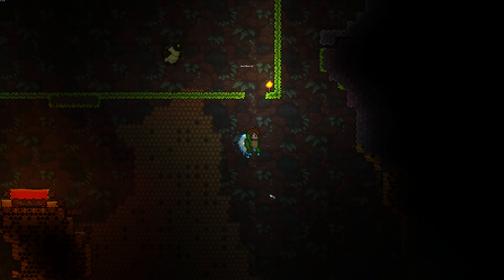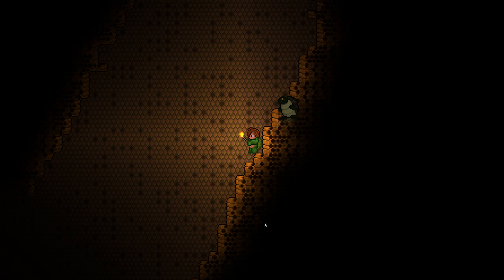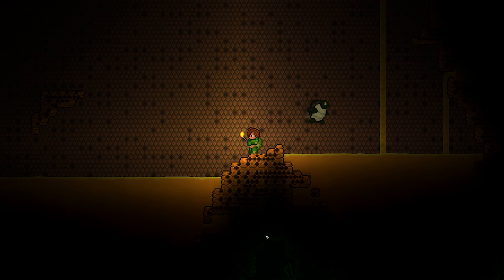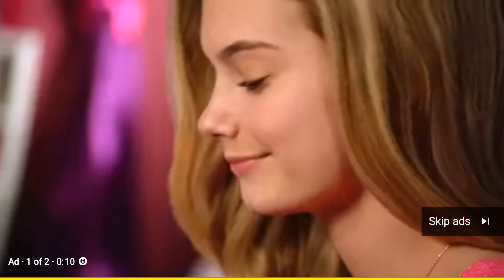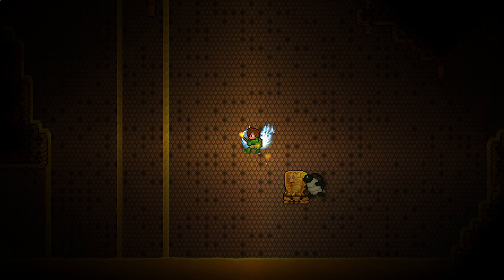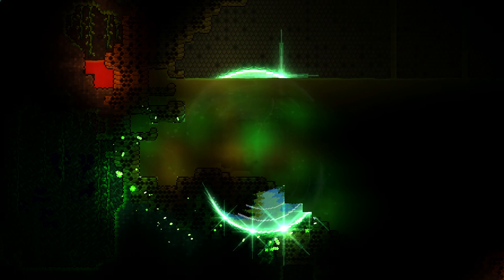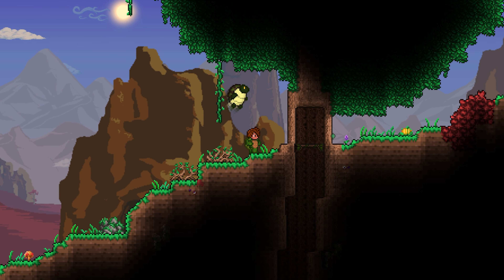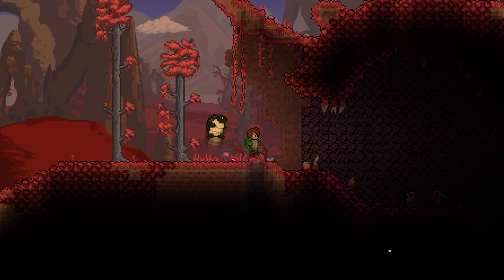Terraria 1.4.4 be trippin...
Hello people! In this little video, I just HAD to showcase whatever the hell these world-gens were as I've been playing Terraria 1.4.4!

terraria.wiki.gg